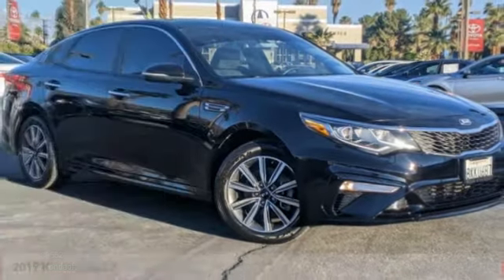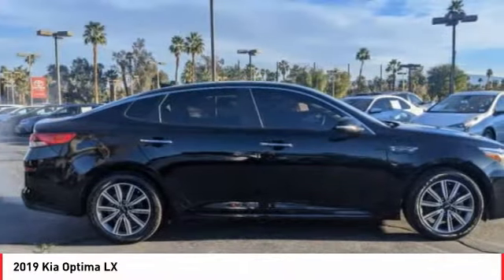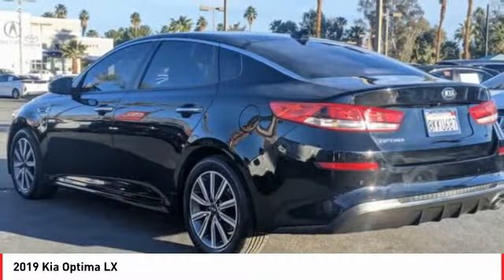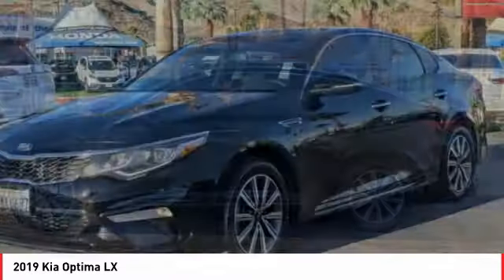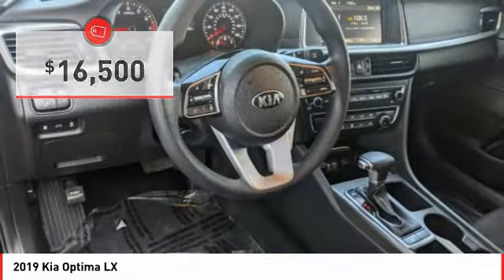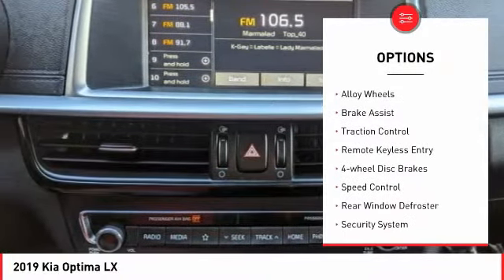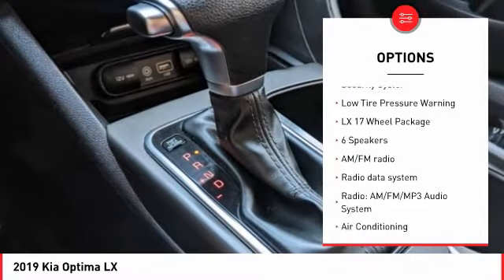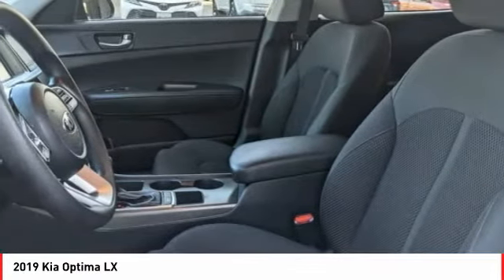2019 Kia Optima Cathedral City CA B905528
2019 Kia Optima LX

Located right off Highway 111 at Perez Rd. In the Cathedral City Auto-mall. We offer free door to door shuttle service in the valley as well as a family oriented staff and atmosphere.brCARFAX One-Owner.brbrbrWe're TIME EFFICIENT -- Wouldn't it be awesome to get the deal you want in 30 minutes or less? We can make that happen. Complete TRANSPARENCY at every step. Whether its Condition, Pricing, Financing or just general CAR KNOWLEDGE, we excel at the DETAILS! Different CULTURE recruited for a different purpose. We create a culture designed to educate and help, not just SELL!. Our NON-COMMISSIONED Sales Staff SERVES you -- That means you buy what you want, not what someone wants to sell you. Our dealership's mission is to make every customer a customer for life by providing world class services every time. Excellent customer care, competitive prices, and our well-trained staff are a few of the great features about shopping at our new and used Honda dealership. Give our dealership a call or visit us in Cathedral City today and take a test drive in your dream vehicle. Honda of the Desert is proud to serve the surrounding areas of Palm Springs, Palm Desert, Coachella, and Indio. We also offer Military Discounts for our active-duty service members.